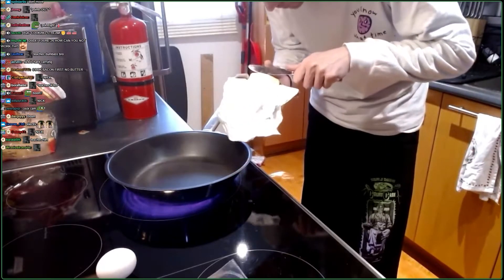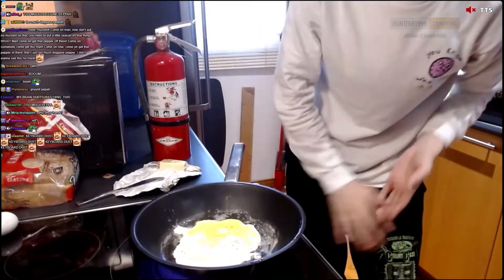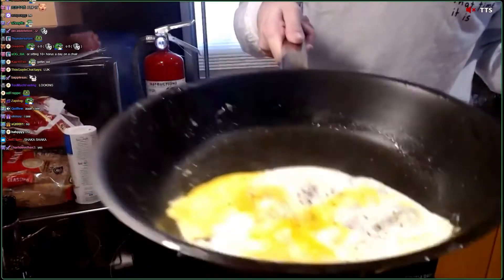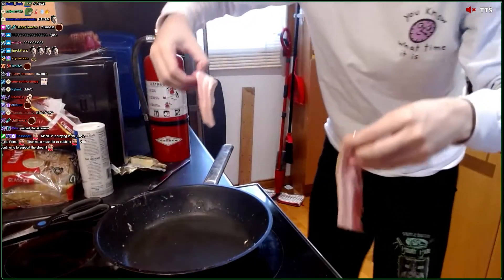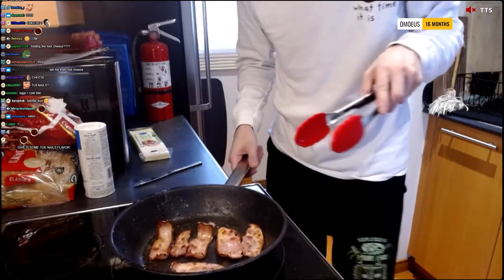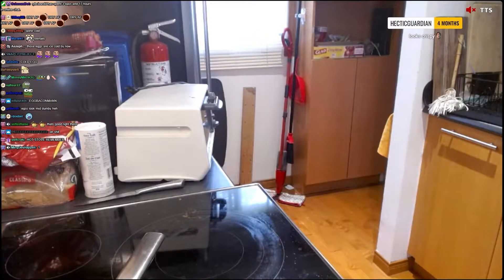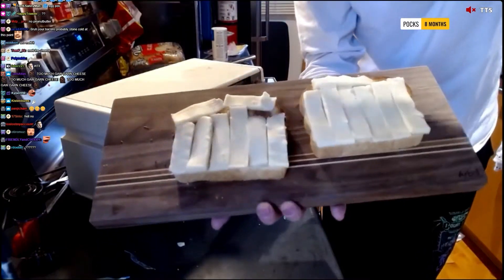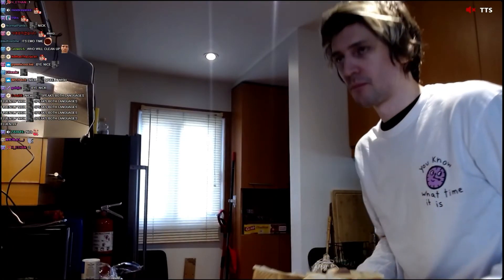xQc cooks his own breakfast and Nick tries and rates it